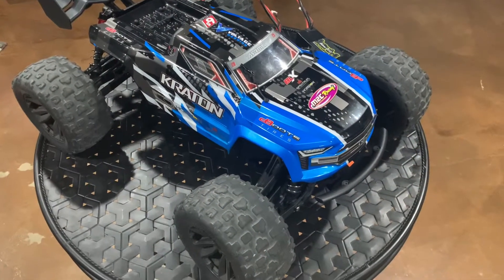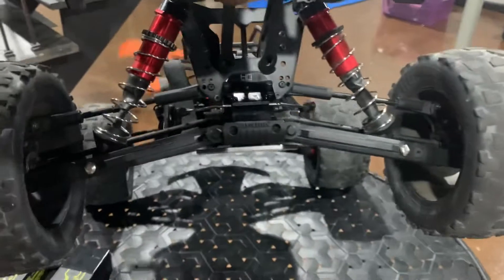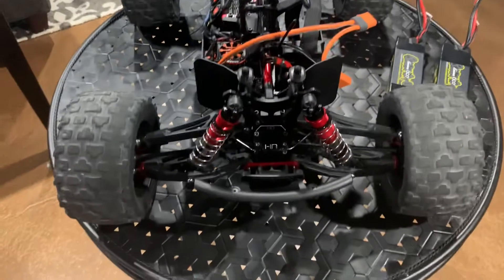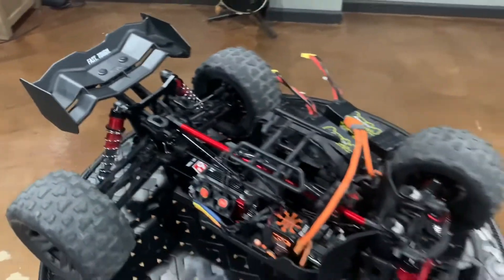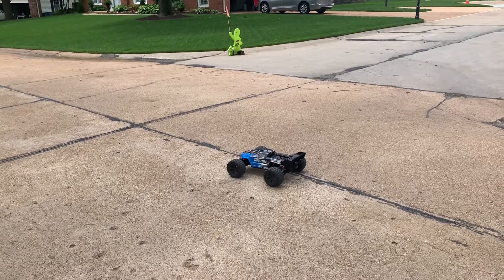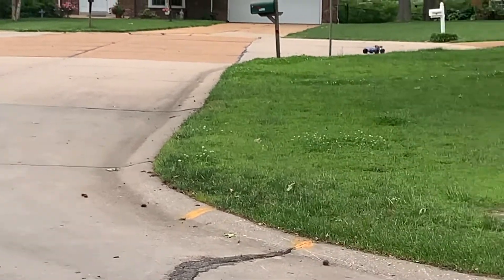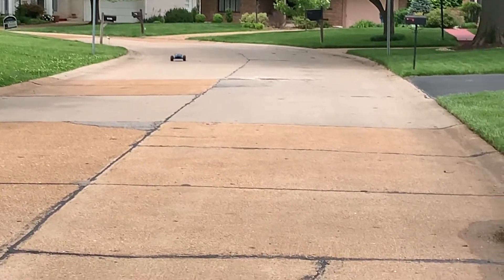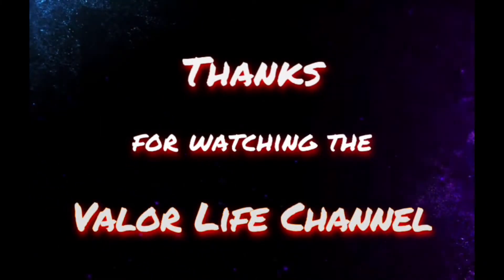Arrma Kraton 6S V5 Upgrades & New Batteries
Arrma Kraton 6S V5 Upgrades and new Gens Ace Batteries

God Bless 🙏🏿,